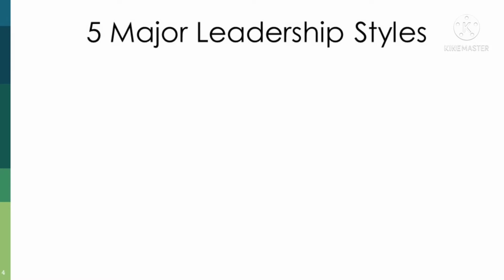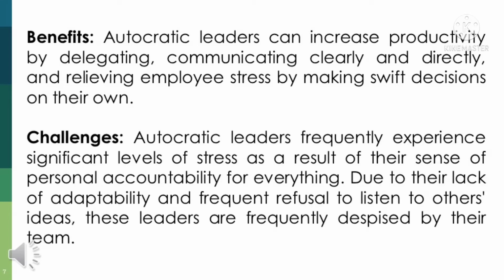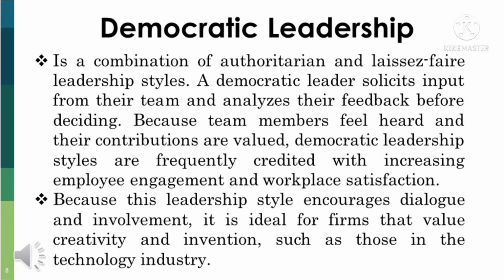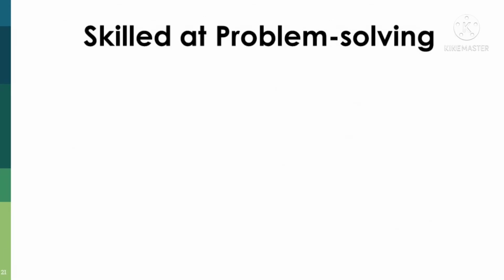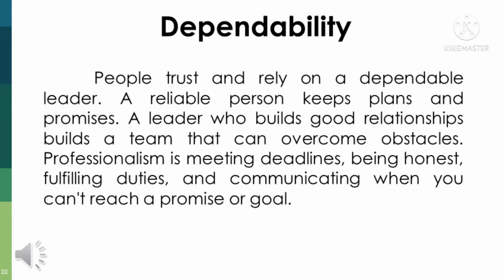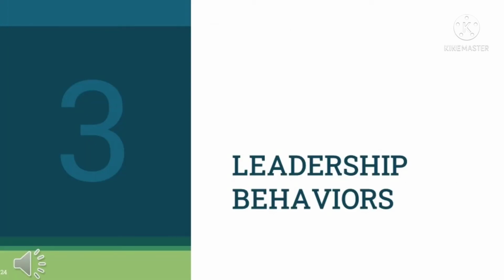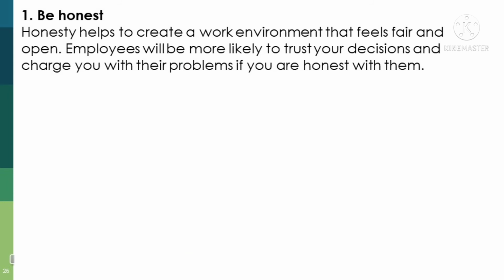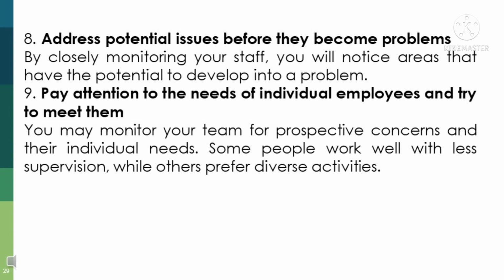Educational Leadership (EdD 603)